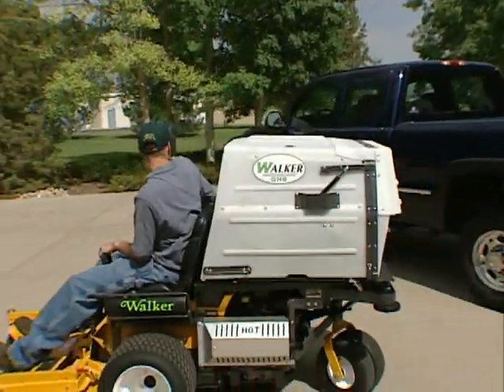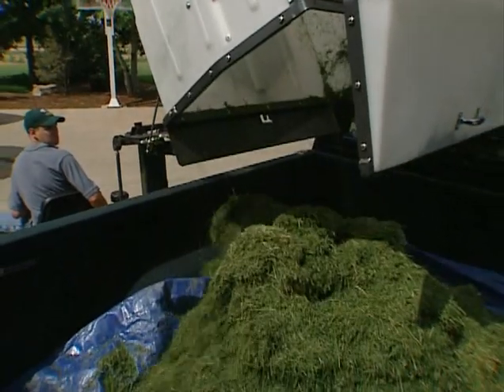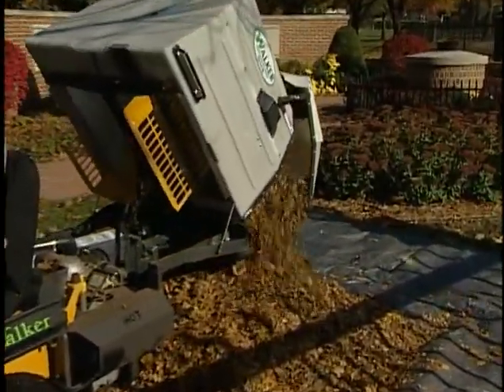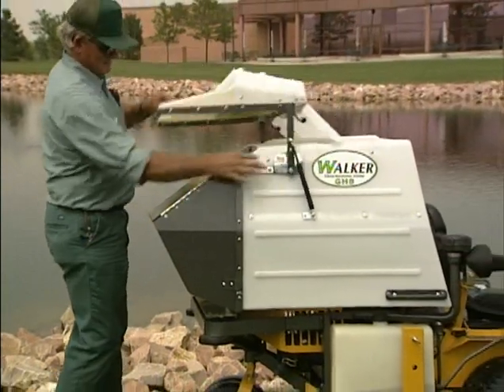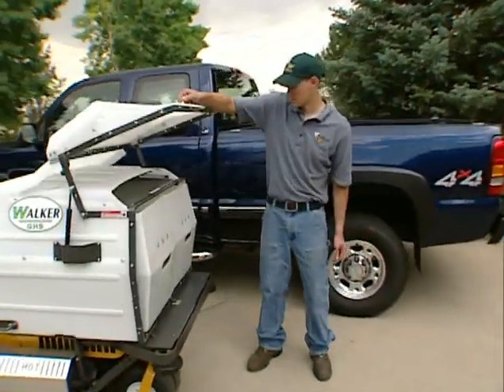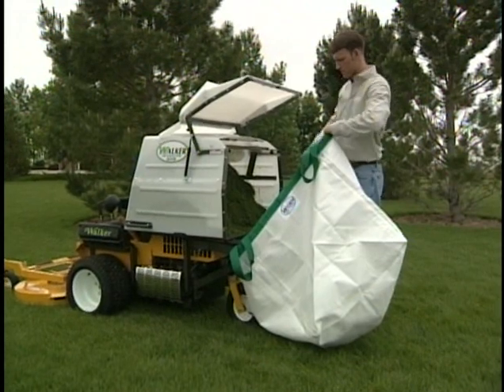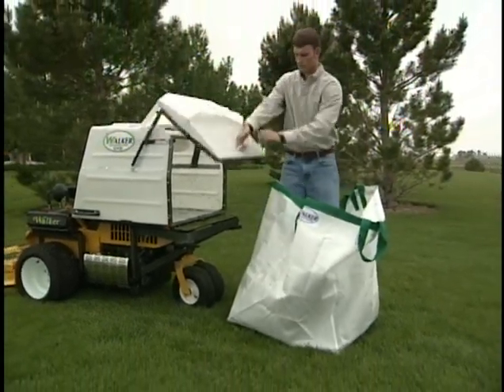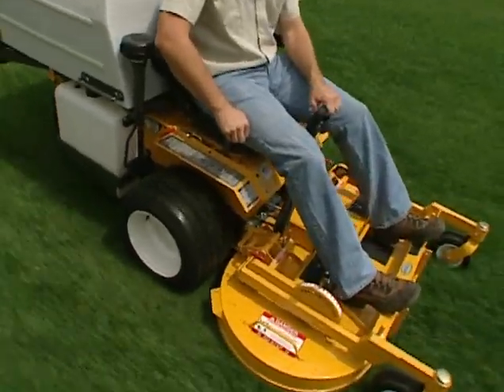Walker Mowers ¦ Grass Handling Options ¦ English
Walker Mowers Grass handling options, high dump, power dump, no-catch deflector, removable dump bins, dump bag, GHS exhaust screen with large holes